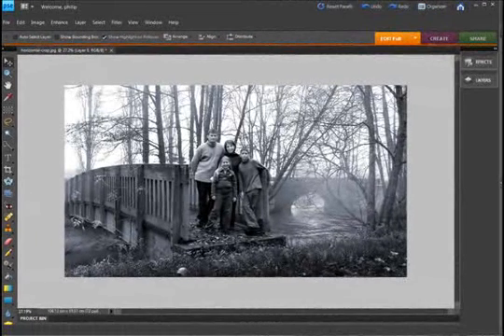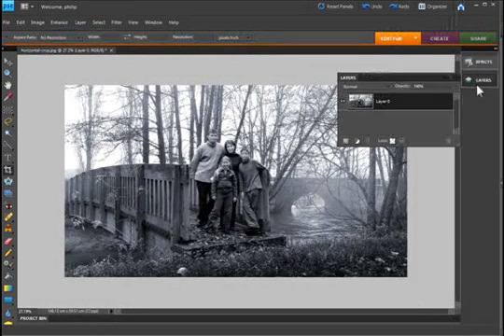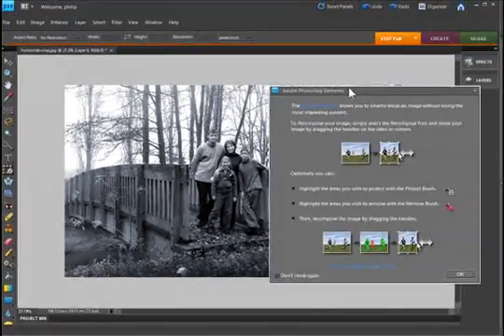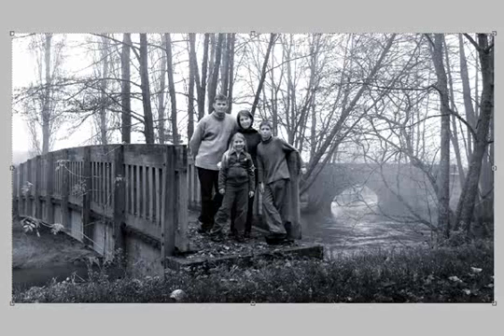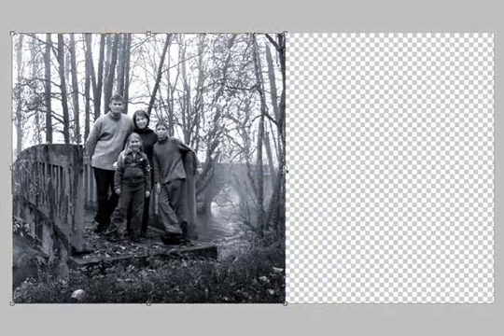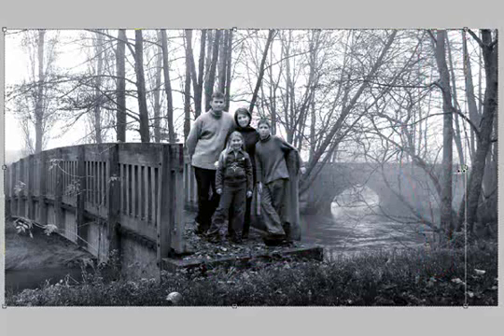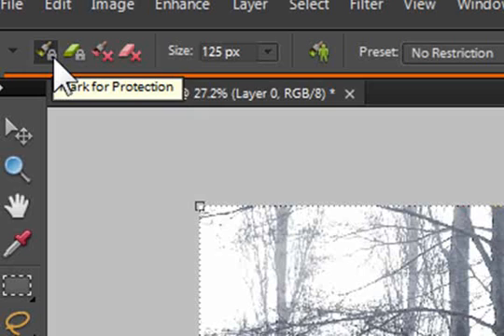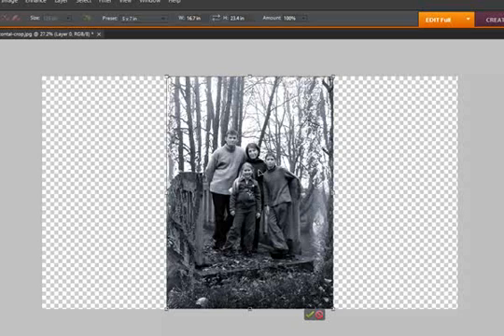Using the Recompose tool in Photoshop Elements 8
Ever wanted to be able to  re-frame a photo after taking it? Well the new Recompose tool in Photoshop Elements 8 is just for you. Reshape your pictures while keeping key details unchanged. Watch this tutorial to see how.
This tutorial is presented by Philip Andrews and is one of the many Photoshop Elements resources available Members to the site get access to a huge collection of tips, tricks, videos, techniques and even live e-seminars. And for a limited time when you register for the site you get free access for the week so you can check out the quality of the content.